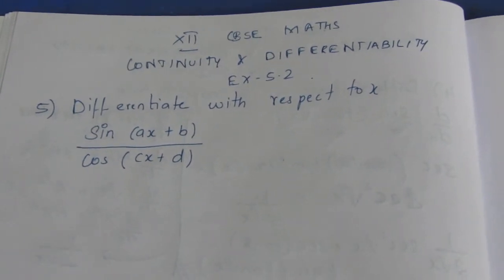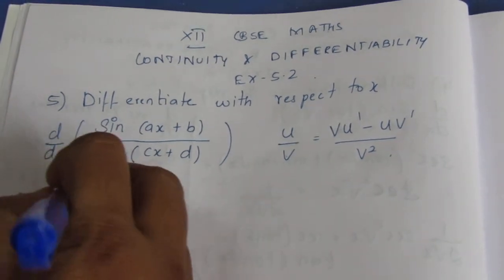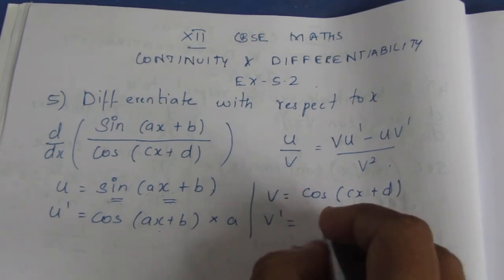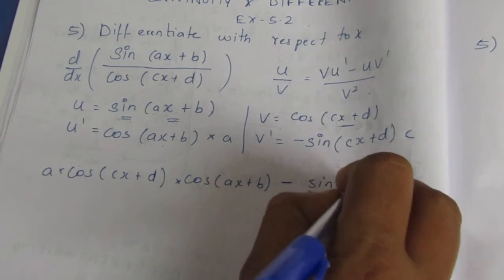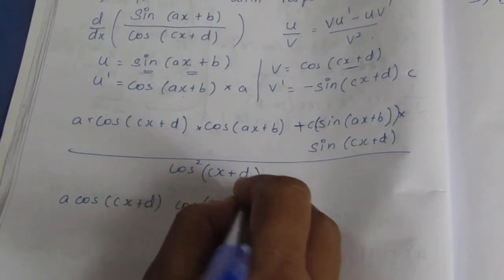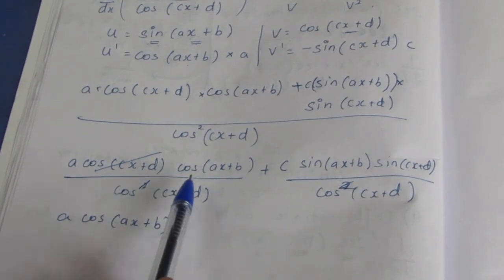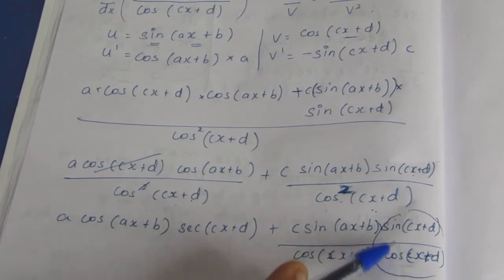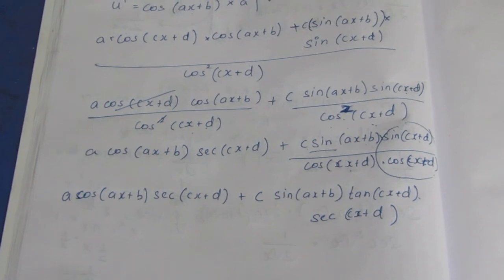CBSE NCERT CLASS 12 MATHS CONTINUITY AND DIFFERENTIABILITY EX5.2 SUM 5